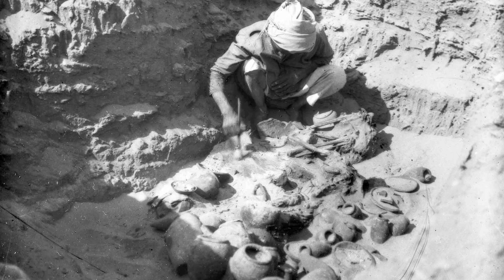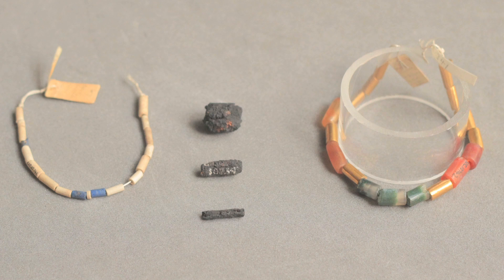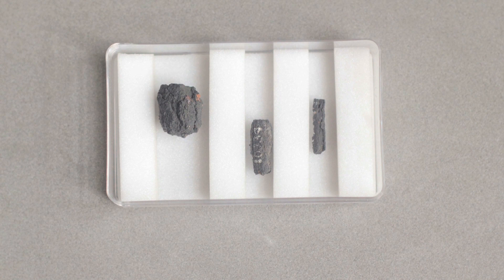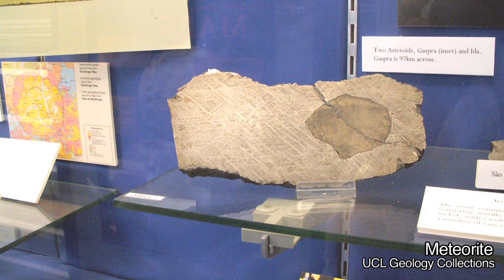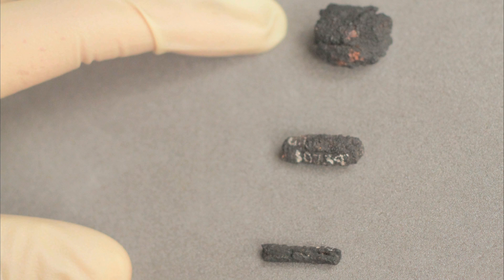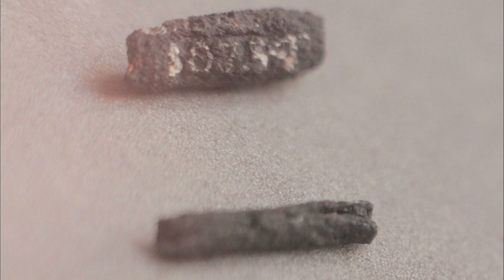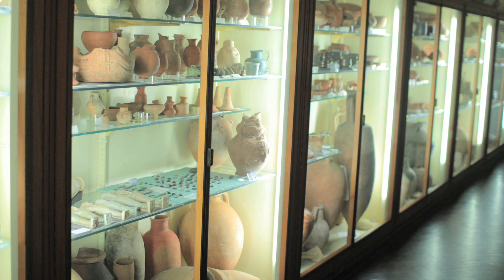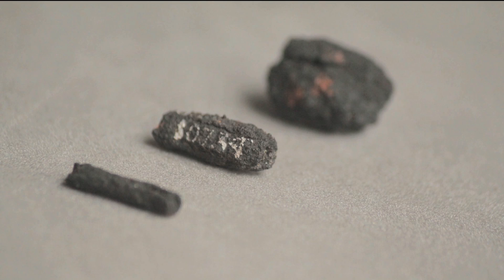Oldest Egyptian iron artefacts made from meteorites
Researchers have shown that ancient Egyptian iron beads held at the UCL Petrie Museum were hammered from pieces of meteorites, rather than iron ore. The objects, which trace their origins to outer space, also predate the emergence of iron smelting by two millennia.